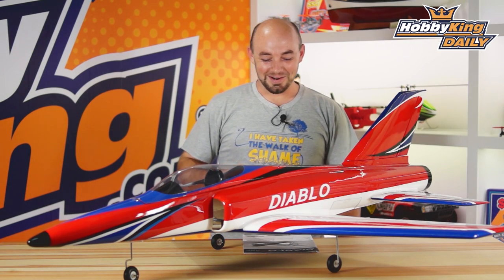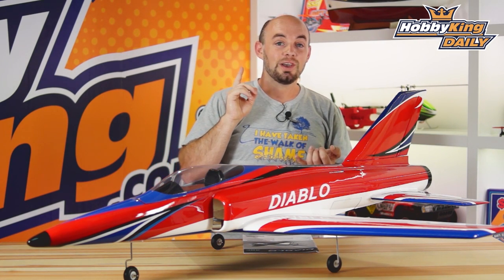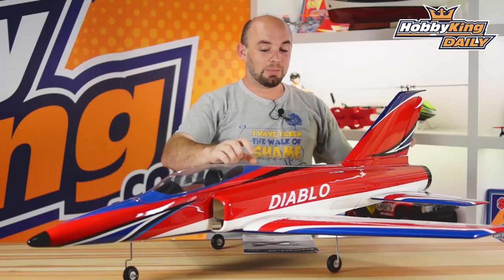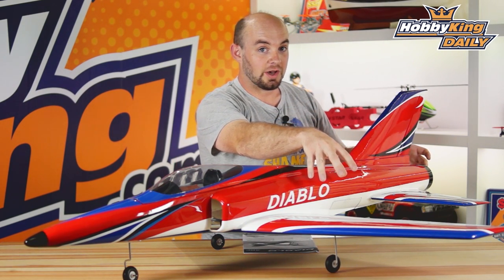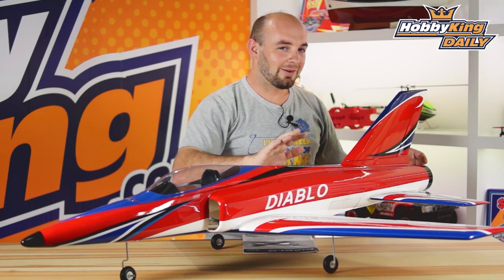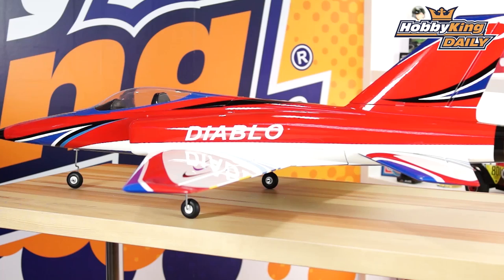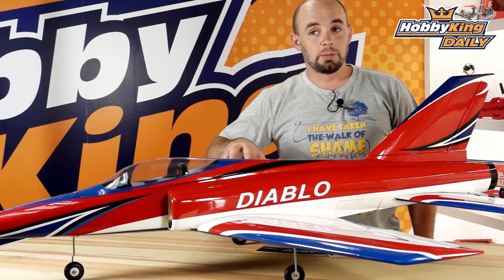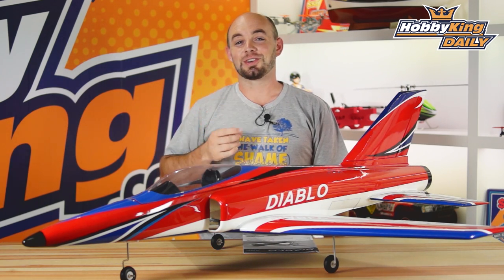Diablo 90mm EDF Jet - HobbyKing Daily